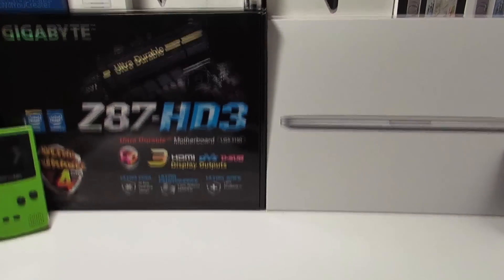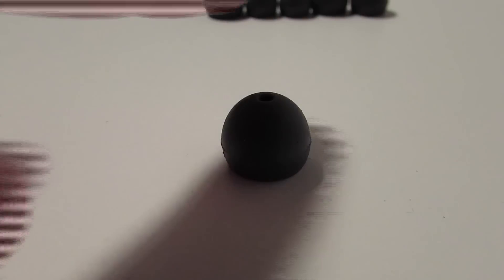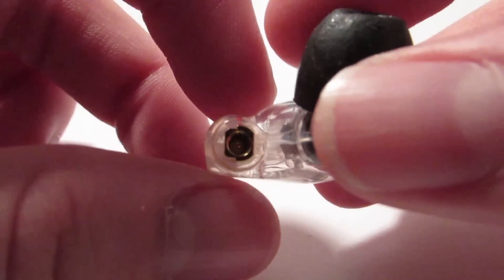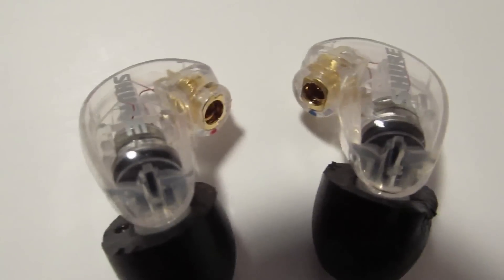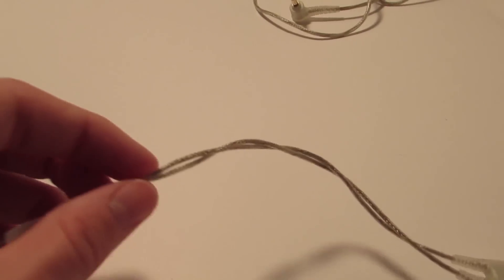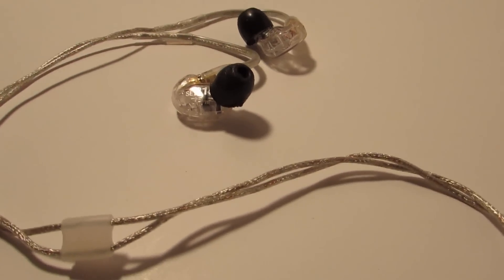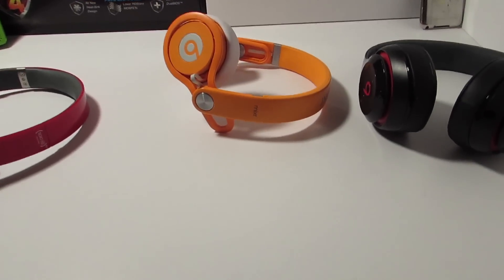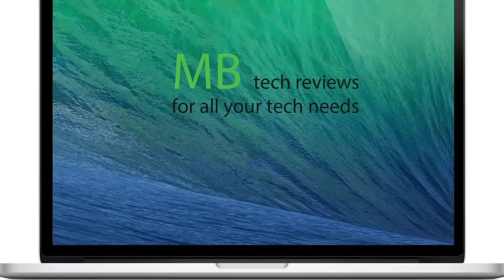shure se 215 review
The Shure 215 are the best in ear studio monitors for under $500 and offer realistic sound at an affordable price.  Amazon link on the next line.